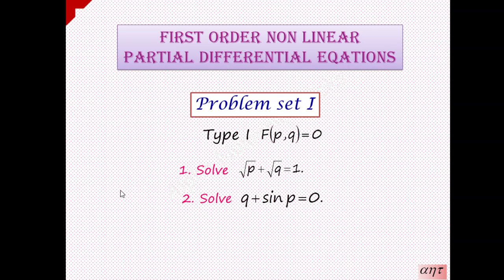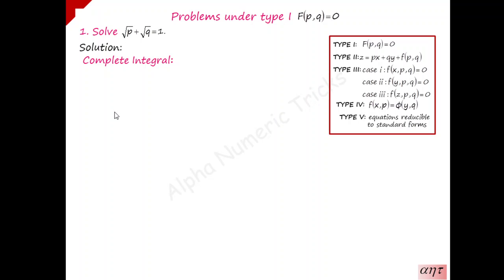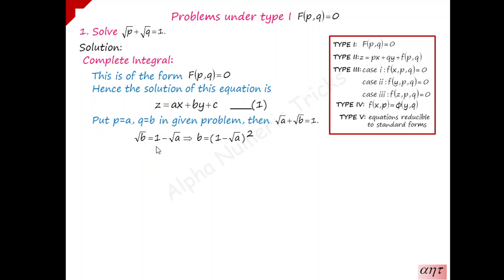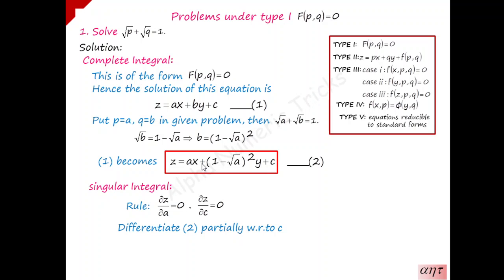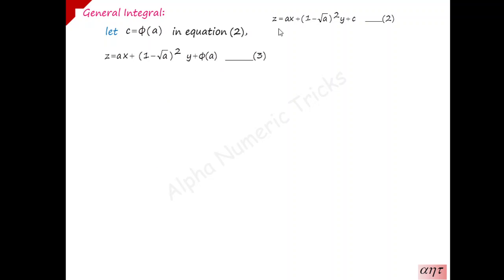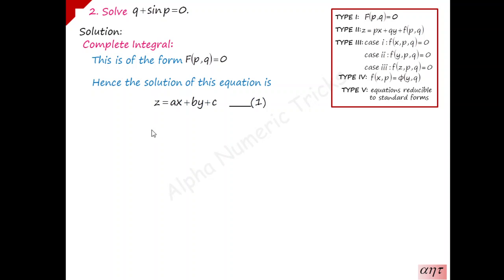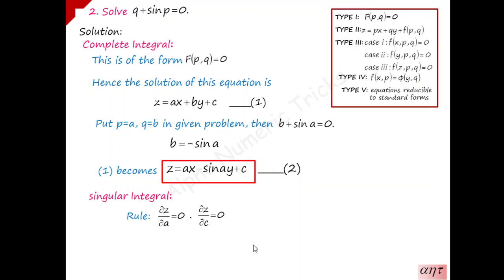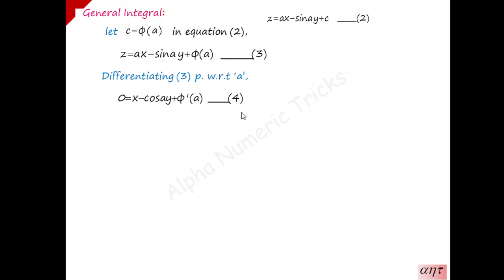Solution of First order non linear PDE |Problems| Type I| Alpha Numeric Tricks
This video gives the problems under type I : f(p,q)=0 of standard types of first order non linear partial differential equations.

Methods to solve Standard types of first order non linear PDE working rule Part I